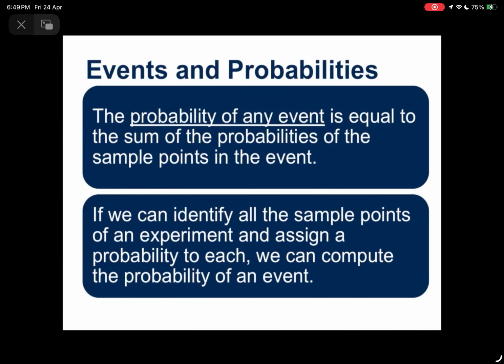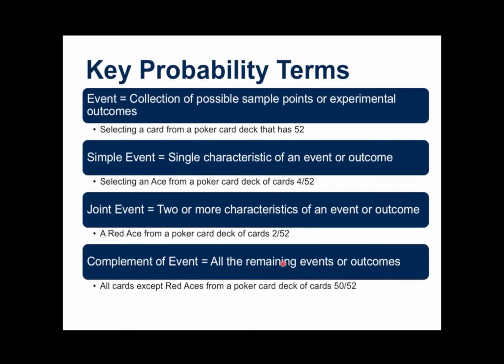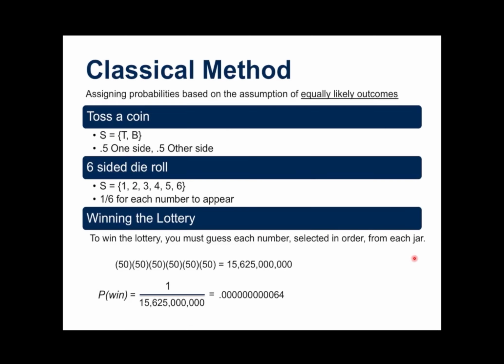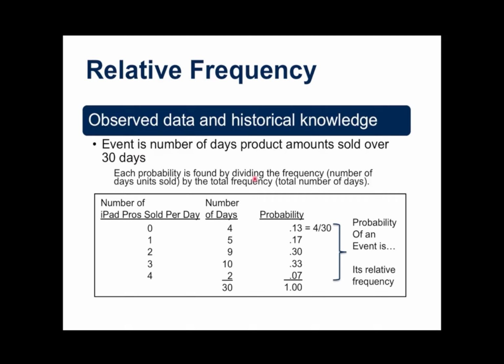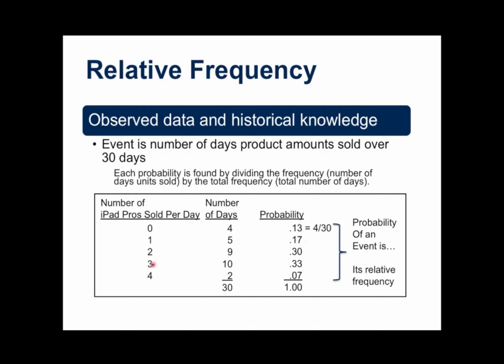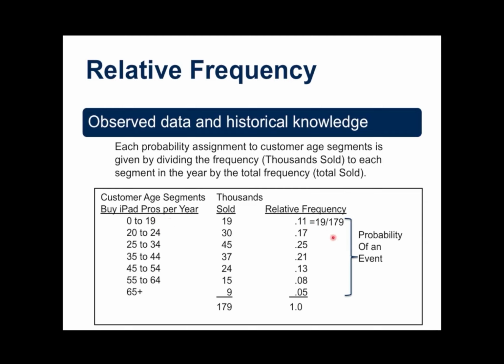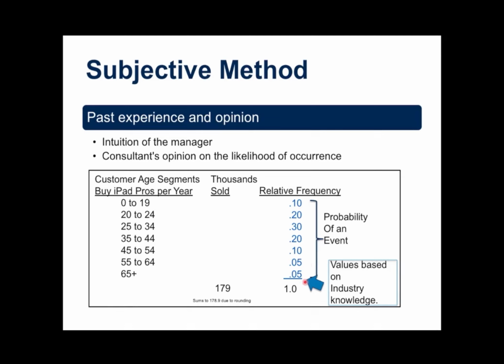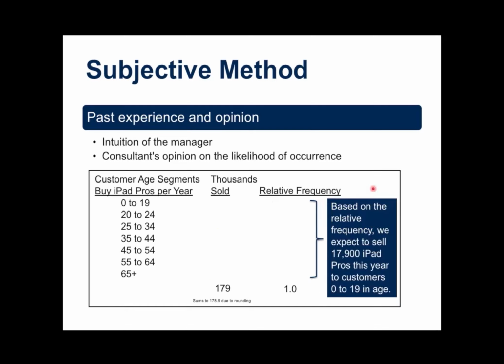Toma de Decisiones con Probabilidad 3